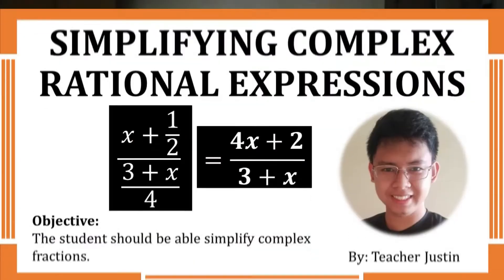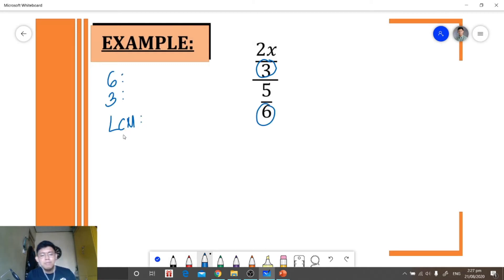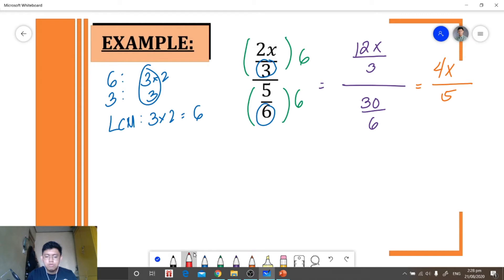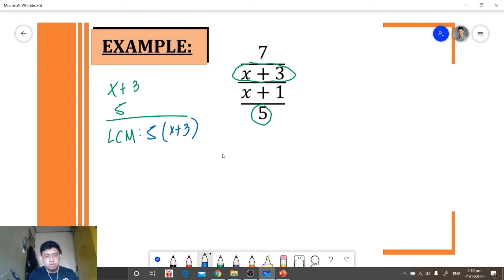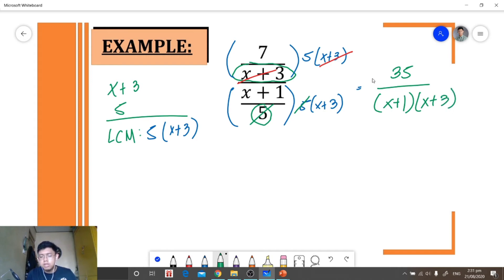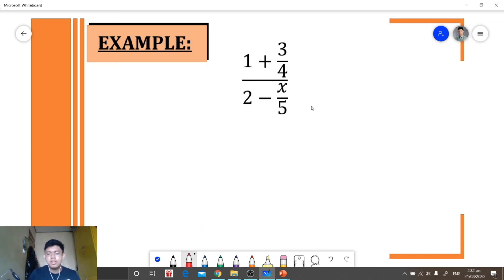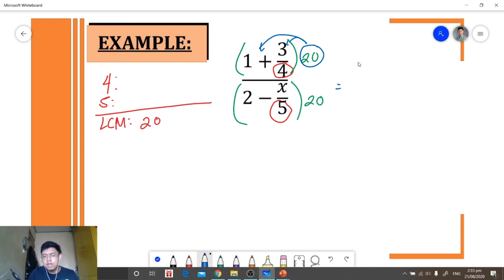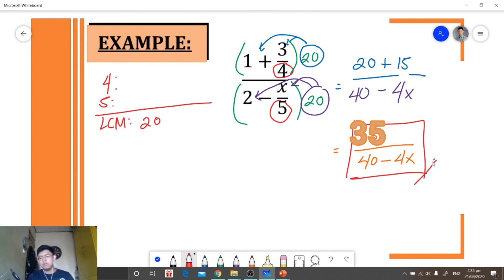Simplifying Complex Rational Expressions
In this video tutorial, I will teach you how to simplify complex rational expressions.